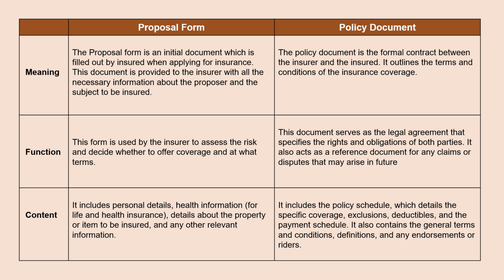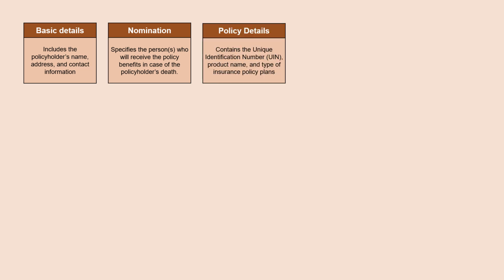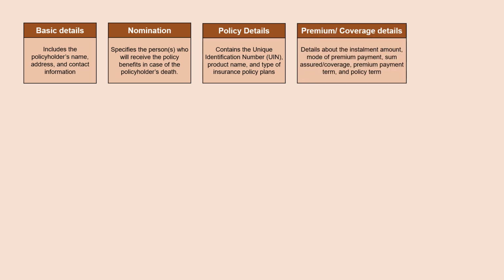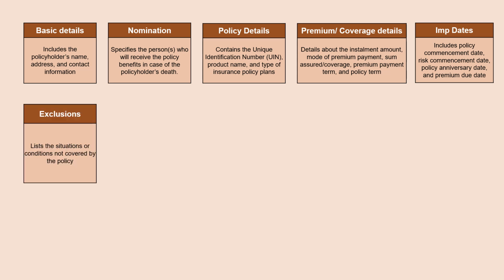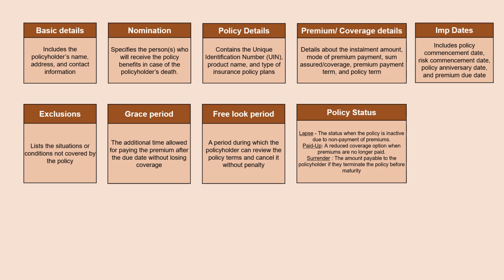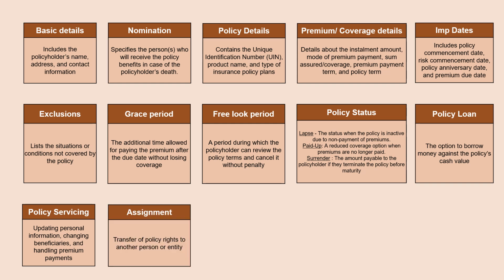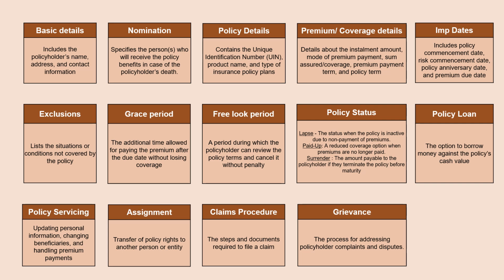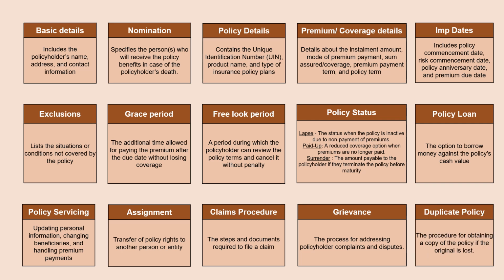Contents in Life Insurance Policy Document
Hello Everyone,
My mission is to enhance your understanding of Insurance, equipping you with the tools to make informed decisions that protect your assets and peace of mind. Whether you’re a seasoned policyholder or new to the world of insurance, this series is designed to provide clarity and confidence in your journey towards comprehensive coverage.